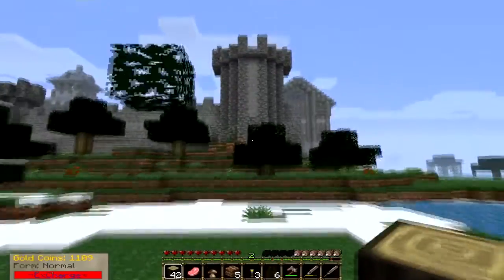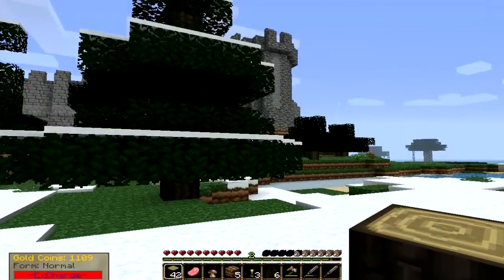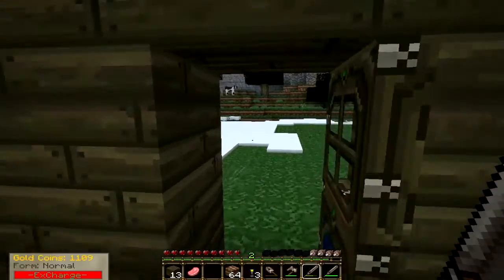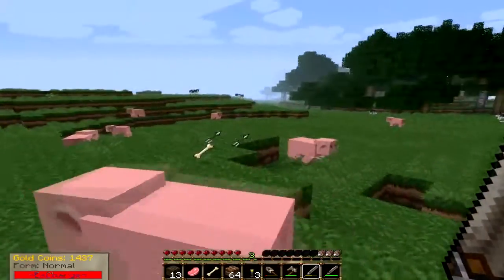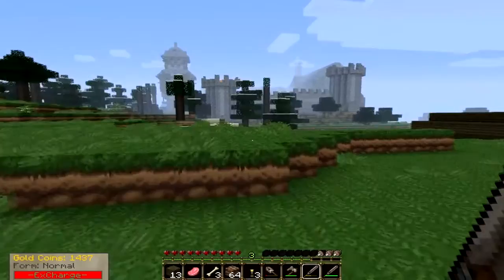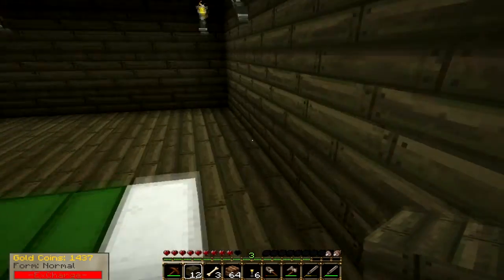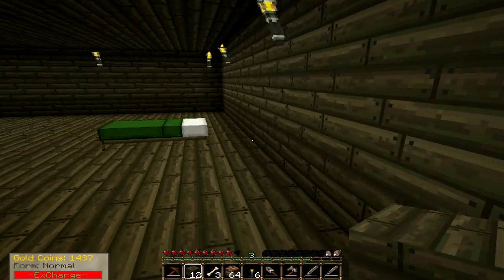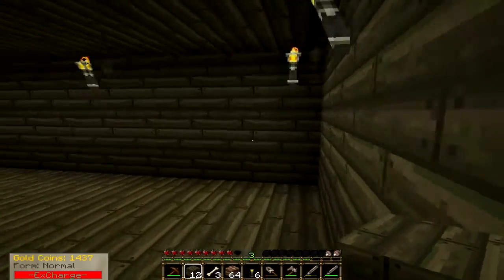Small test using new Headset(cheap headset) with minecraft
not an actual minecraft episode just a small test using a new cheap mic headset.
Leave your thoughts on the comments before.

Please tell me what's better: fraps or camtasia for minecraft.